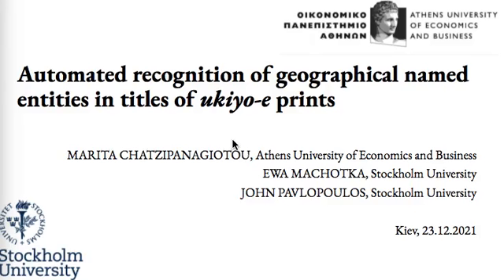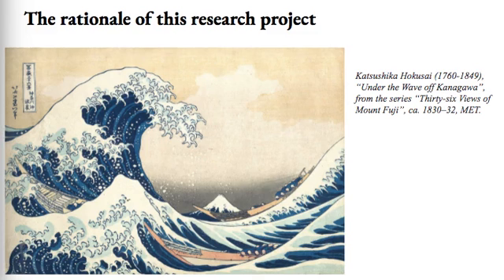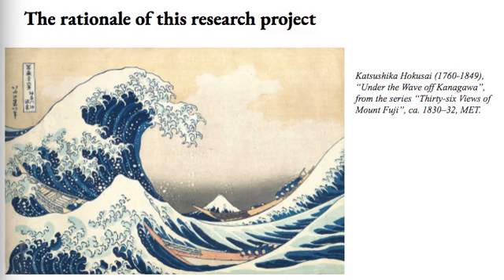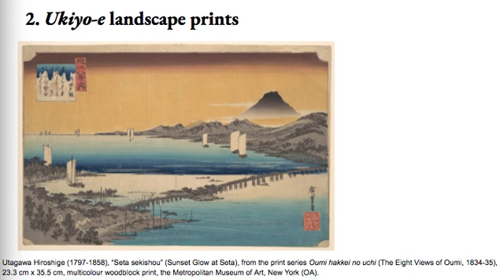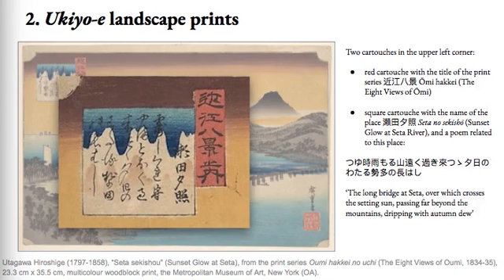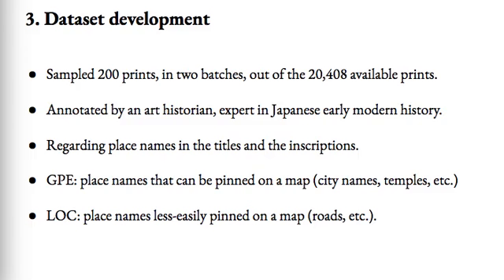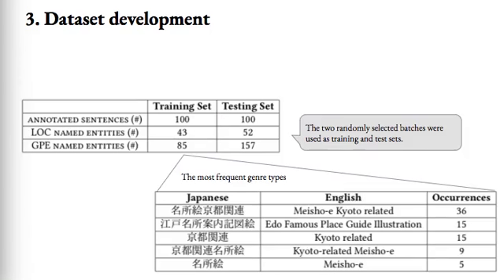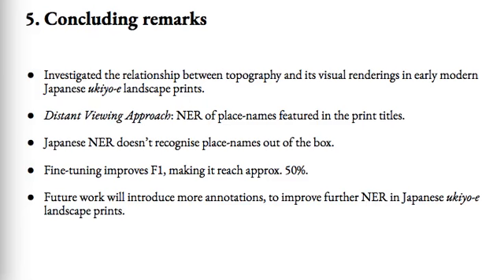DHW2021 #27 Automated recognition of geographical named entities in titles of Ukiyo-e prints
Automated recognition of geographical named entities in titles of Ukiyo-e prints
Marita Chatzipanagiotou (Athens University of Economics and Business); Ewa Machotka, John Pavlopoulos (Stockholm University)
Abstract: This paper investigates the application of Natural Language Processing as a means to study the relationship between topography and its visual renderings in early modern Japanese ukiyo-e landscape prints. We introduce a new dataset with titles of landscape prints that have been annotated by an art historian for any included place names. The prints are hosted by the digital database of the Art Research Center at the Ritsumeikan University, Kyoto, one of the hubs of Digital Humanities in Japan. By applying, calibrating and assessing a Named Entity Recognition (NER) tool, we argue that ‘distant viewing’ or macroanalysis of visual datasets can be facilitated, which is needed to assist art historical studies of this rich, complex and diverse research material. Experimental results indicated that the performance of NER can be improved by 30% and reach 50% precision, by using part of the introduced dataset.